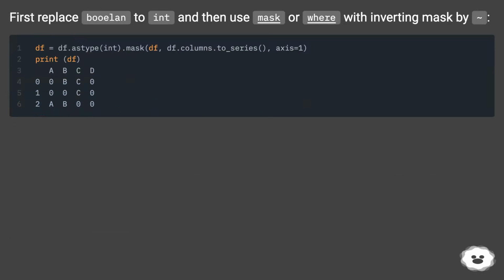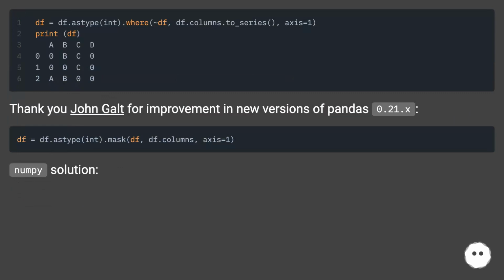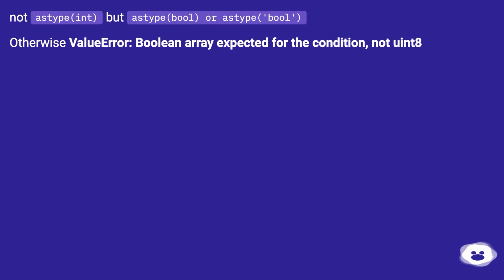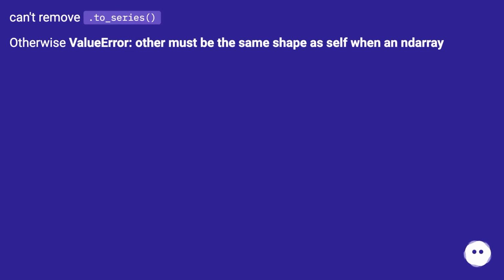How to fill true values of a dataframe with column names?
Chapters
00:00 How To Fill True Values Of A Dataframe With Column Names?
00:29 Accepted Answer Score 5
01:11 Answer 2 Score 0
01:45 Thank you